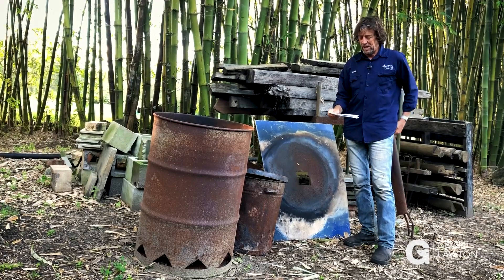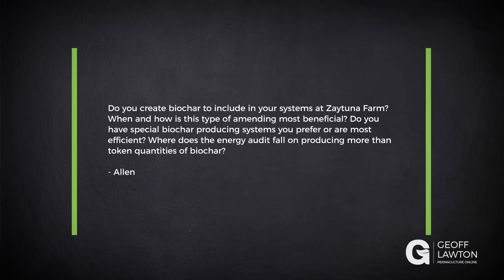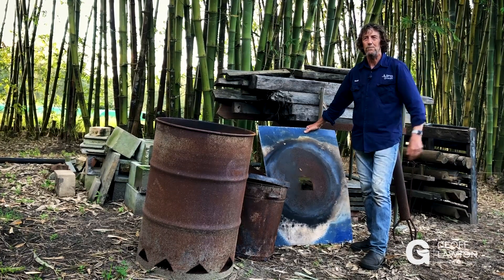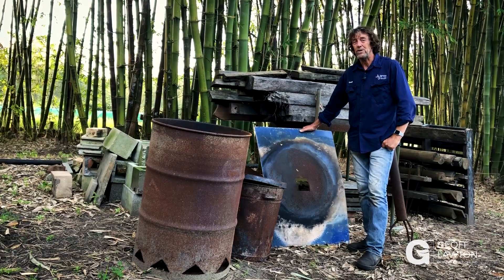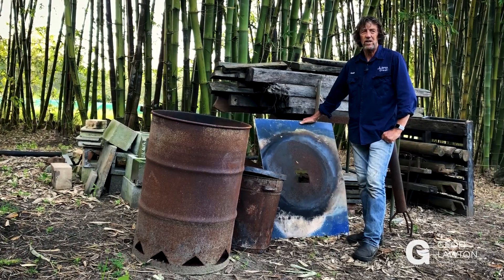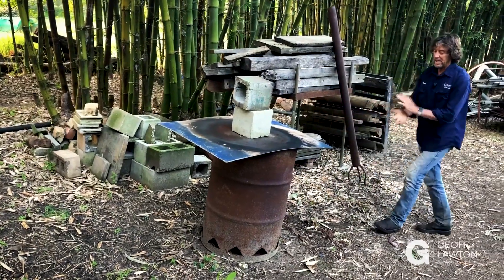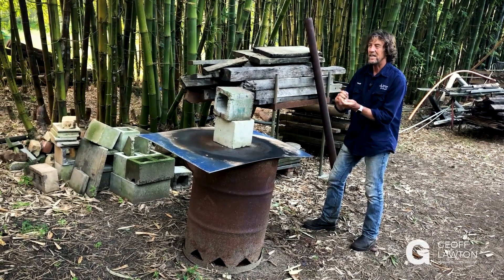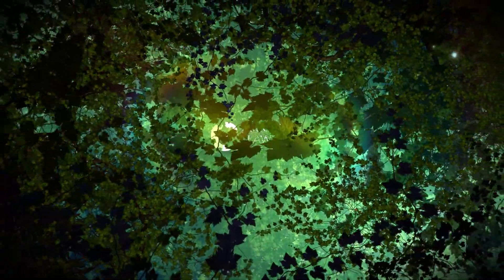Do You Create Biochar?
Question:

Do you create biochar to include in your systems at Zaytuna Farm? When and how is this type of amending most beneficial? Do you have special biochar producing systems you prefer or are most efficient? Where does the energy audit fall on producing more than token quantities of biochar?